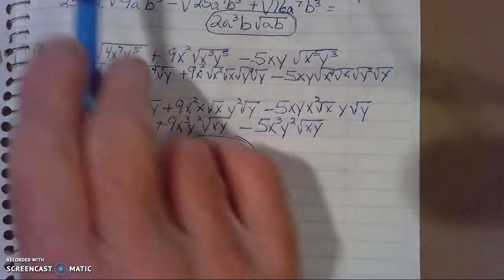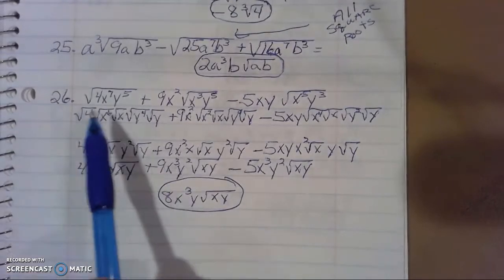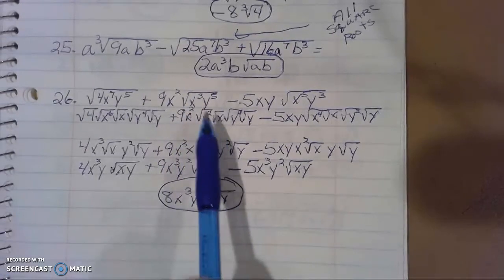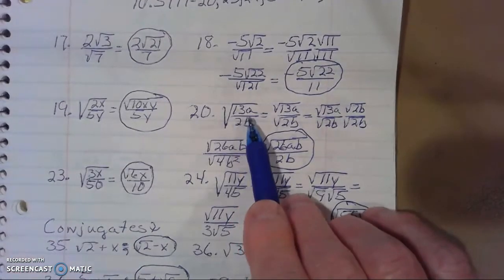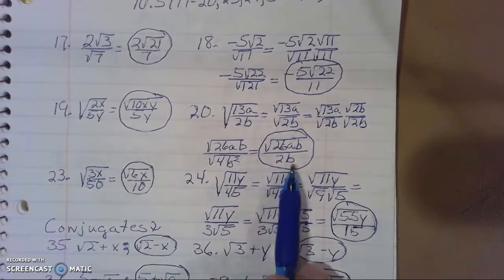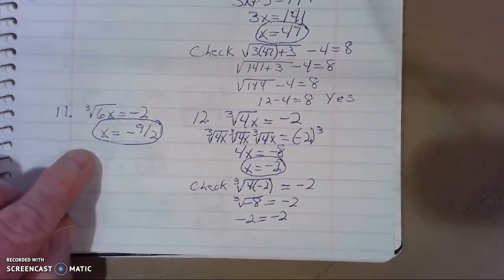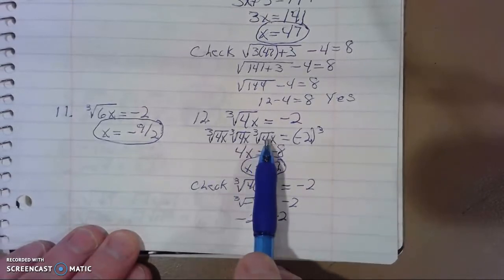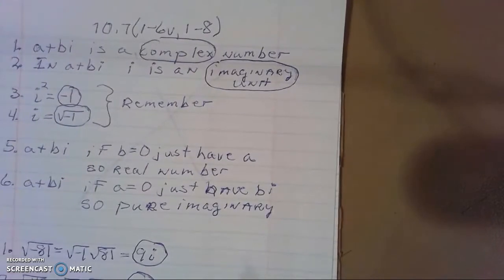IA 3rd (10.2-10.7)